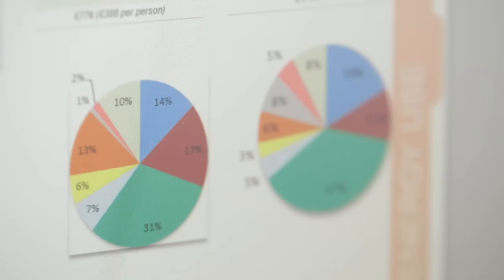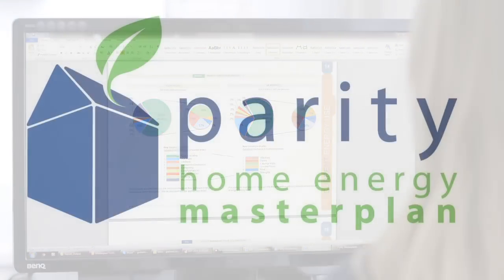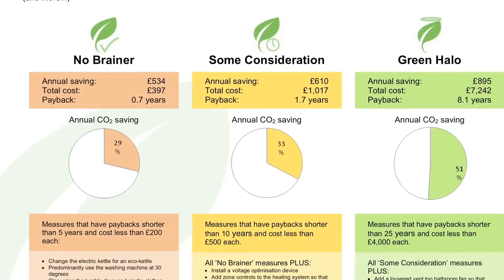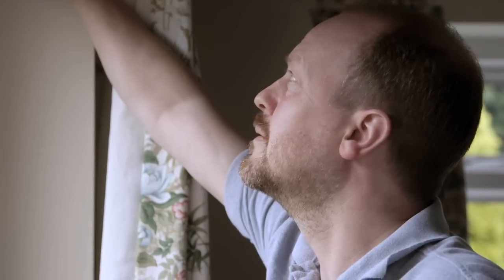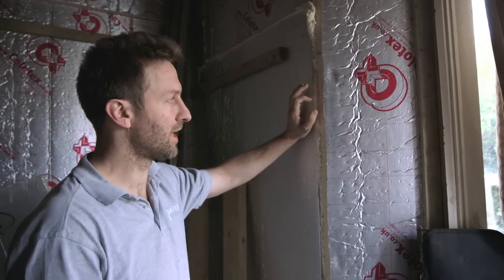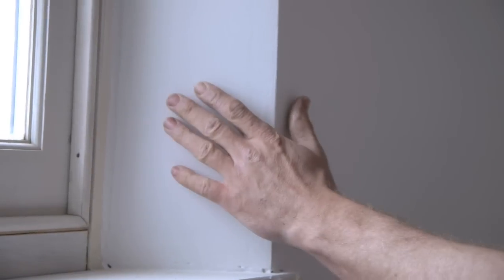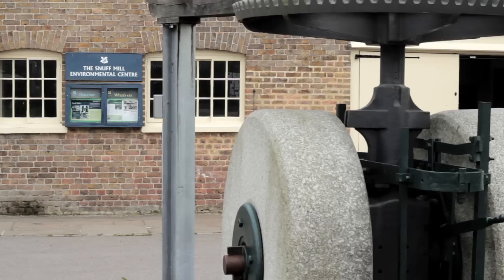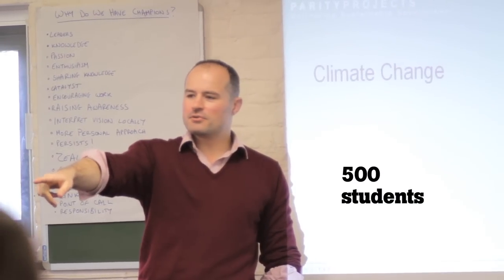Parity Projects, Home Energy Masterplans, Ashden Award winner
Energy4All won an Ashden UK Award in 2012. To find out more visit the link above, and follow us on

This South West London-based company is helping home-owners and social housing providers gear up for the Green Deal by offering tailor-made advice on how best to reduce their fuel bills while doing their bit to tackle climate change. The team first visits to properties to take measurements and find out how clients use their buildings, then inputs the information in to its own specialised software which projects costs and savings for different retrofitting options. So far Parity has given advice to over 700 households as well as 17 social housing providers covering upwards of 240,000 homes, as well as training over 500 people in retrofit.